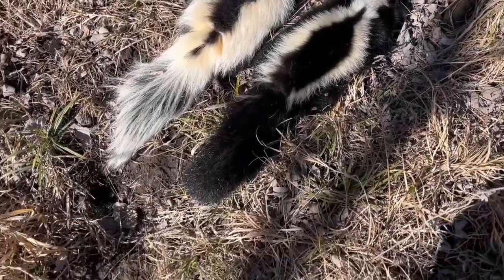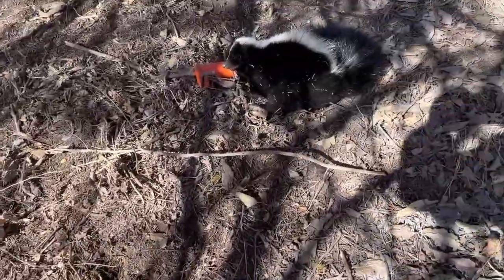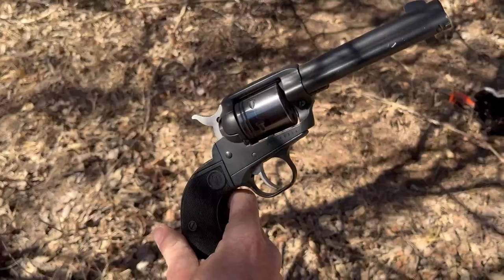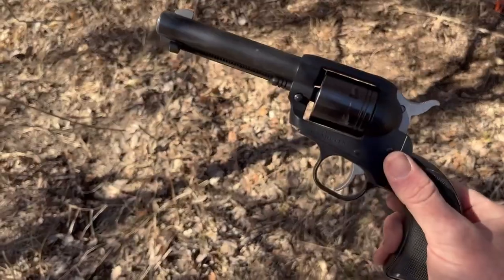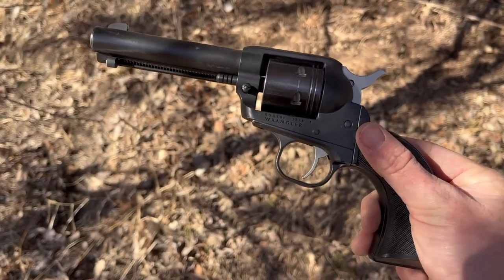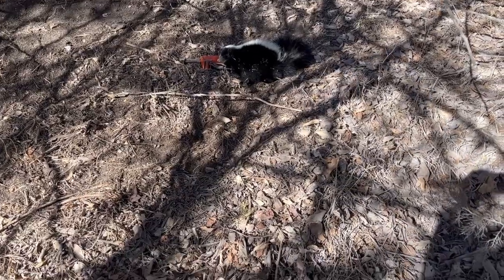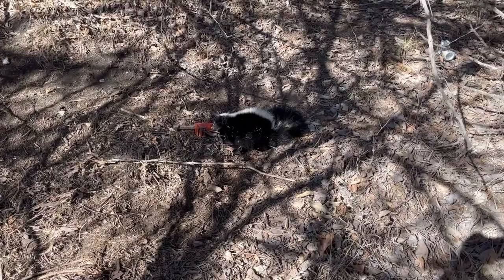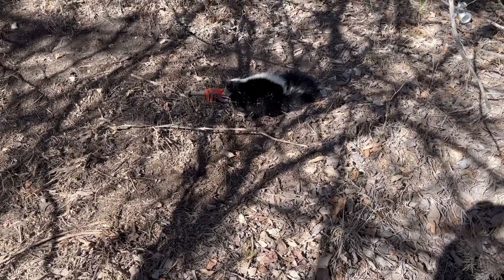TRAPLINE GUN and DISPATCHING SKUNKS!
Kyle uses a Ruger Wrangler with CCI .22 shorts and shows how to dispatch skunks without spraying!

Plainsmen Outdoors